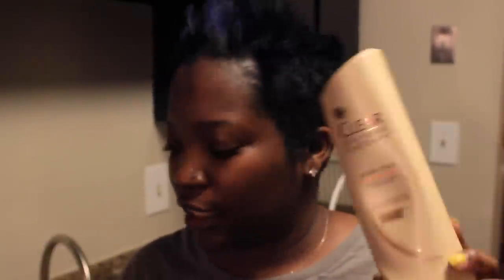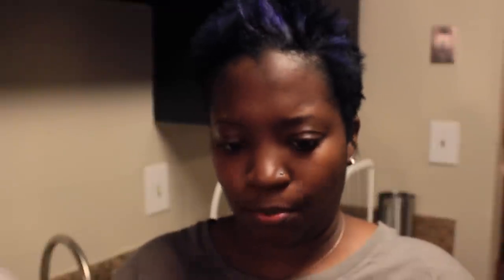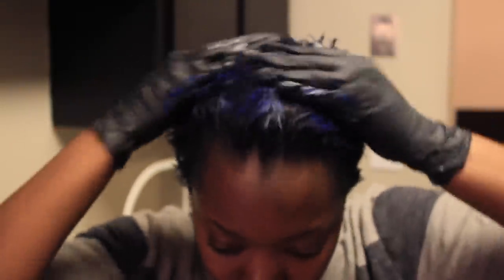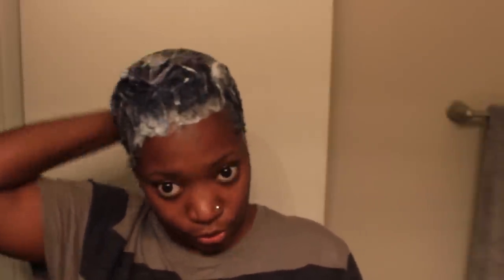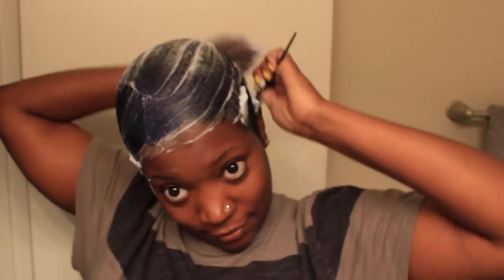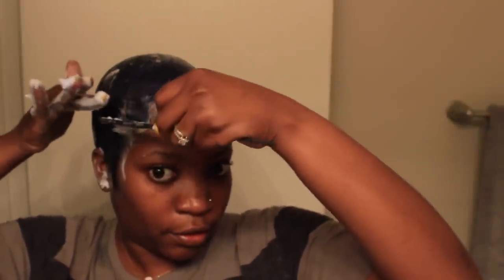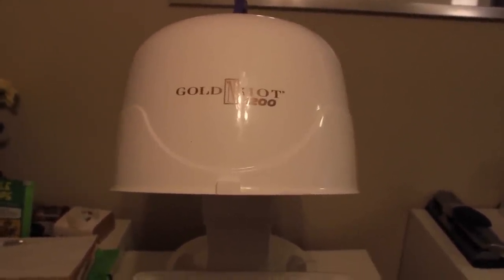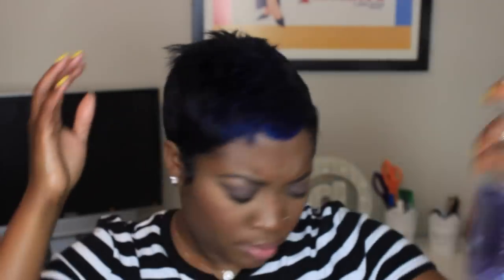My Shampoo, Mold & Style Routine For Short Hair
This video is kinda long, lol, but very detailed! I share the different products that I use from start to finish when I do my hair. I also share a great color "refresher" tip and the type of hooded dryer that I use. Grab a snack and check it out!

Products Used:
Clear Shampoo & Conditioner
Sparks Semi Permanent hair color in electric blue
Nutress Styling Foam
Ampro Styling Gel
Wrapp It Jr Strips in white
Trader Joes Coconut Oil
Murray's Beeswax
Essations soft hold finishing spritz
Remington mini flat iron

THEHAIRAZOR STORE